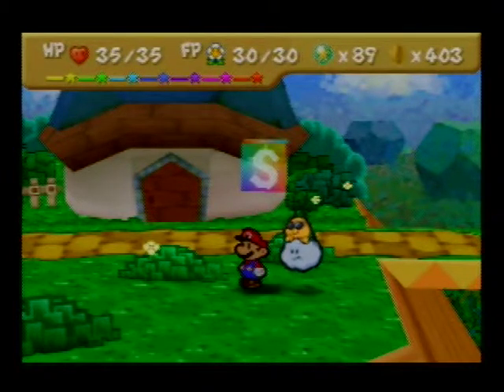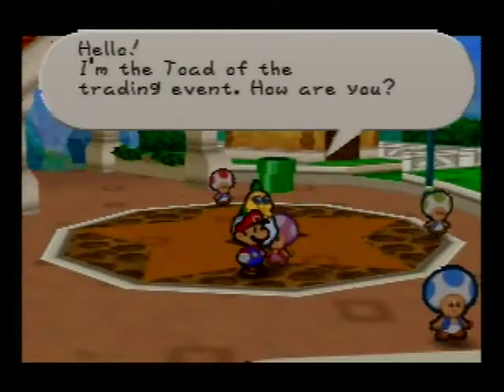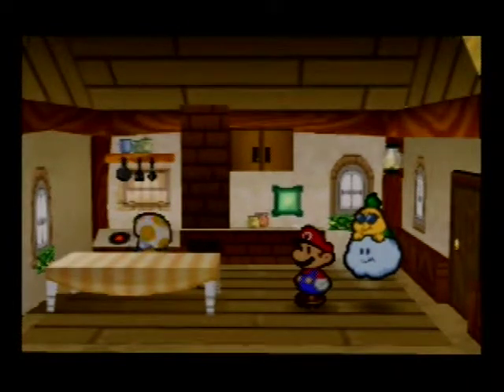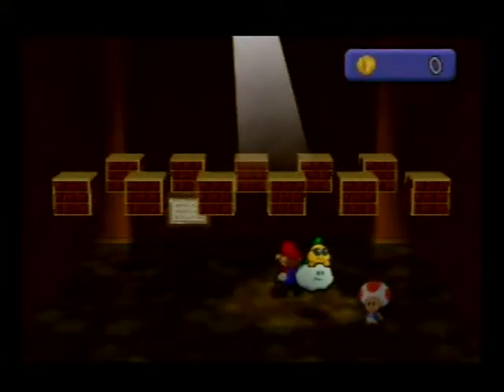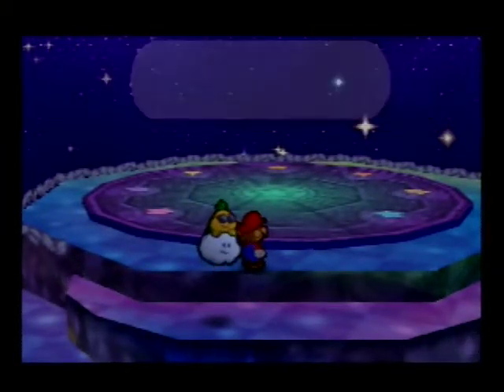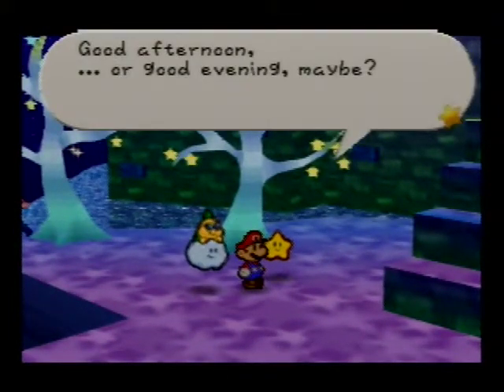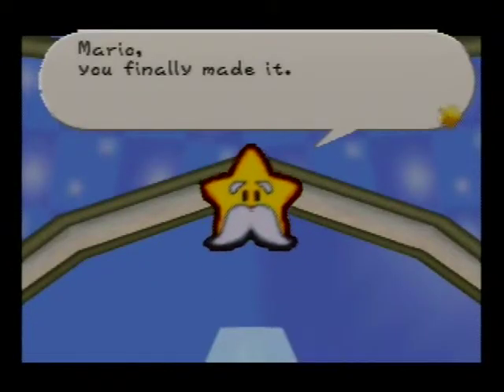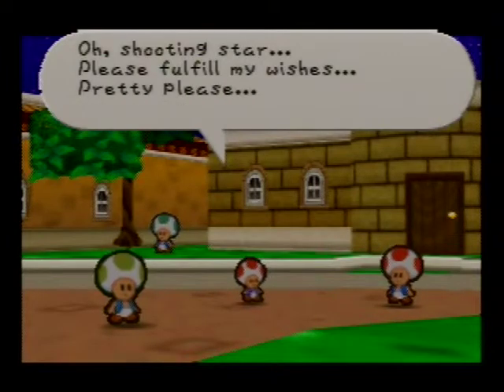Paper Mario: Episode 68 "SOOOO PRETTY!"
I gush about how awesome star haven is